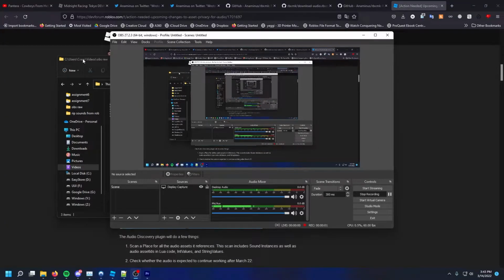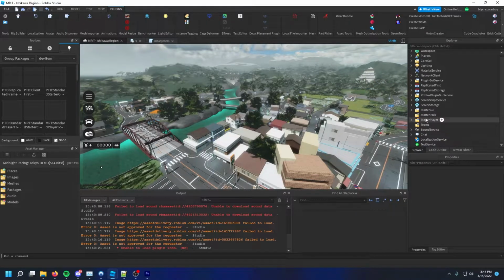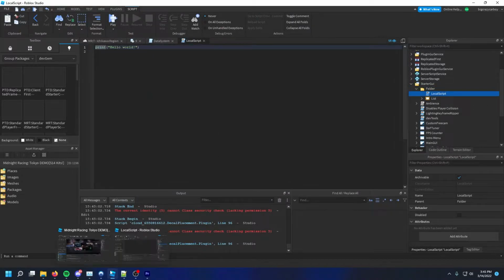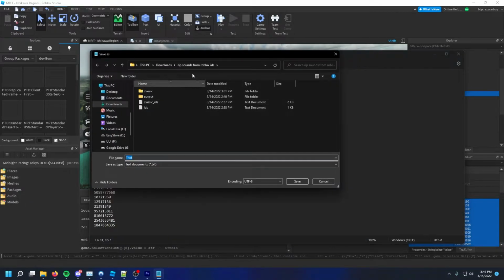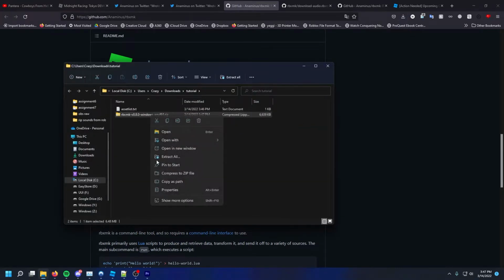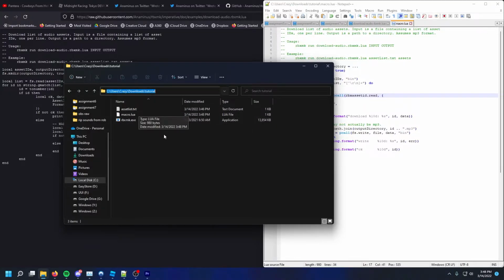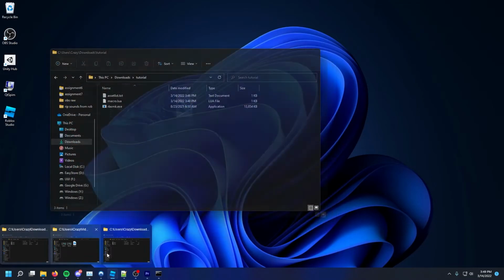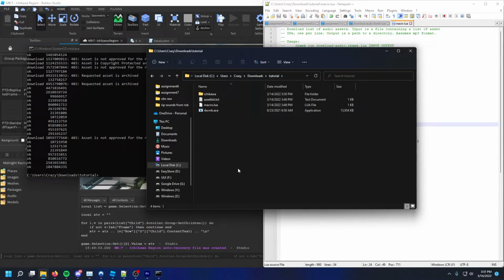Quickest Way to Save Roblox Game Audio!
Batch download the audio from your Roblox game in order to avoid the new March 22nd update that will break free model sounds!

This is the method I used to convert my multi-place universe's sounds into files on my computer. Make sure you do this before March 22nd because I do not know if it will work after then!

Chapters:
0:00 - normal tutorial stuff
7:10 - headphone users beware
7:21 - back to regularly scheduled programming